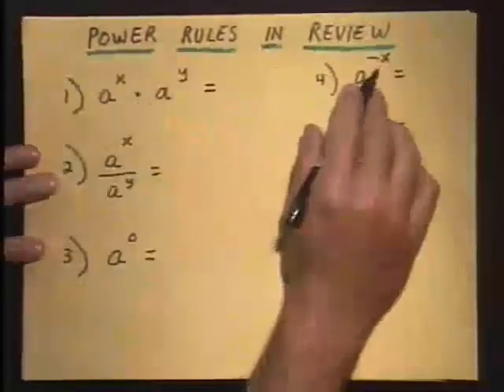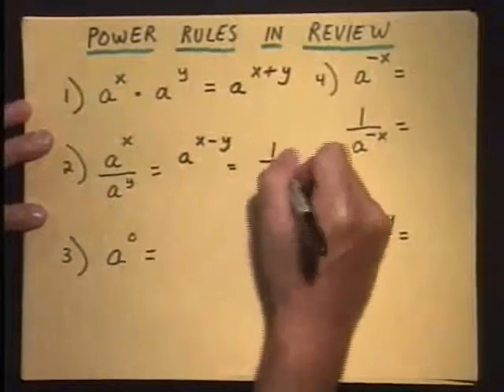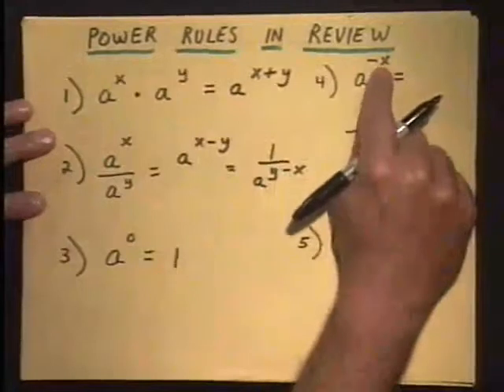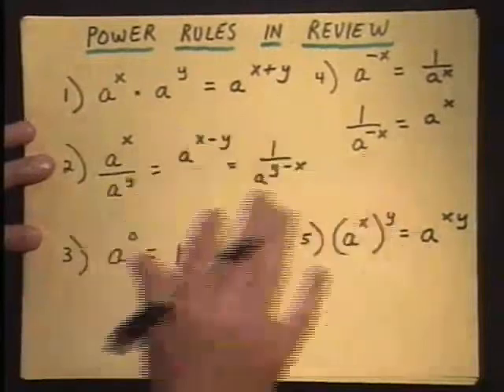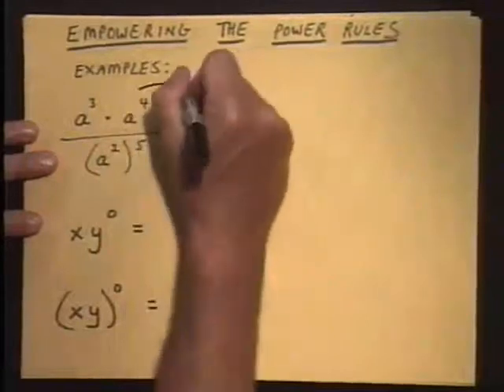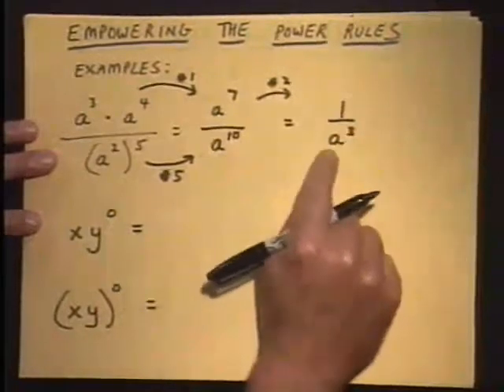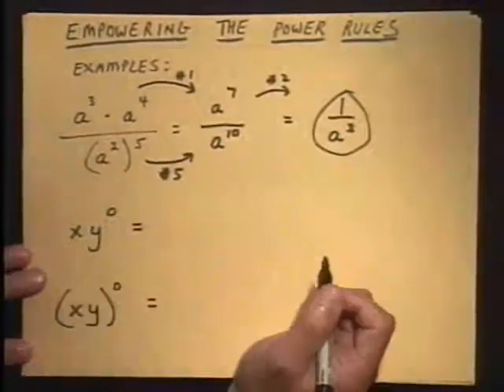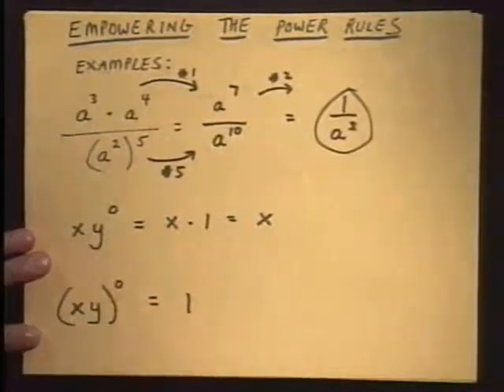Exponential Rules Part II